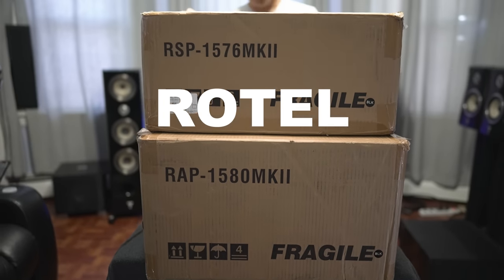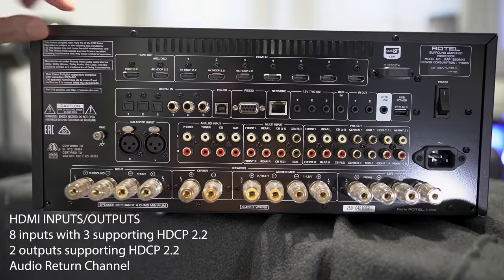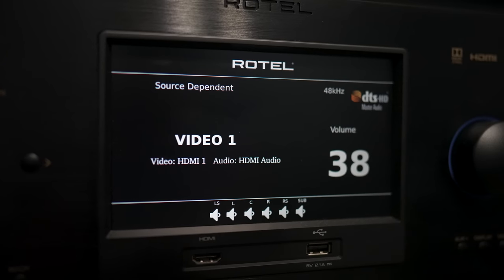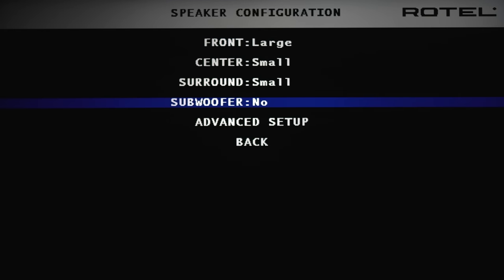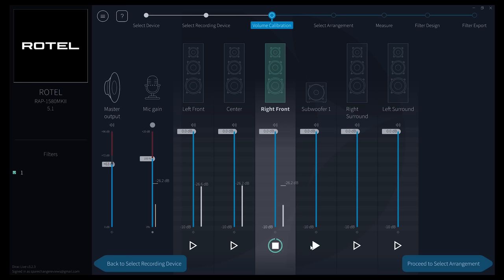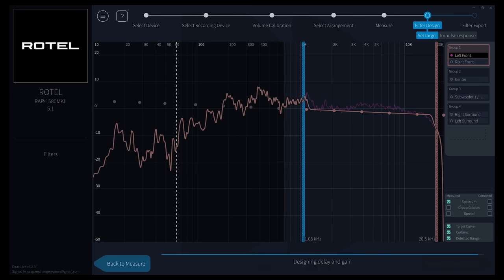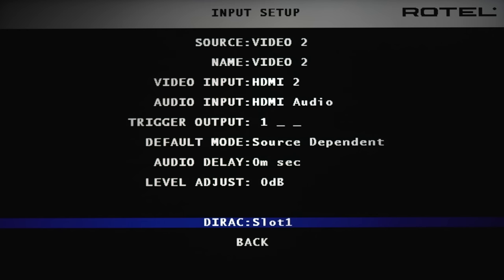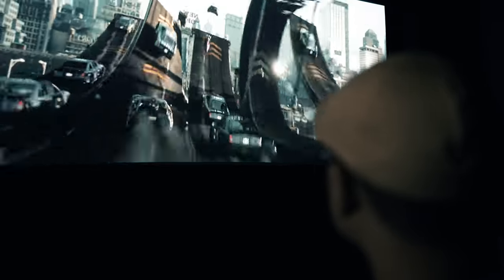Rotel RAP-1580 MKII Surround Amplified Processor Review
Today we check out the Rotel RSP-1576 MKII processor & RAP-1580 MKII amplified surround processor.

The RSP-1576MKII has been custom engineered for music and movie lovers alike supporting 7.1.4 Dolby Atmos and DTS:X in vivid resolution.  Replete with features including 14 audio inputs, 7x2 HDMI 4K/HDR video connections and fully licensed Dirac Live room correction this processer is sure to bring countless hours of entertainment.

The RAP-1580MKII is the ideal home theater solution delivering uncompromised audio and video performance supporting 7.1.4 Dolby Atmos and DTS:X processing with 7 channels of 140 Watts of Class AB output power into 4 ohm loads and licensed for Dirac Live room correction technology ensuring optimal performance in any setting.

Value Electronics
35 Popham Road

0:00 SPECS
2:39 SETUP
4:58 ROOM CORRECTION
6:49 SOUND
10:22 WRAP-UP

JVC NZ7:
Sony 85X95K:
McIntosh MC255
McIntosh MC257
*ACCESSORIES*
Niagara 3000:
*SHOT ON*
Sony FX3: